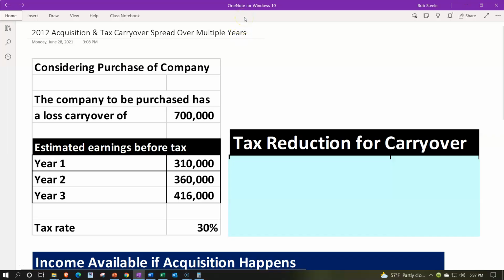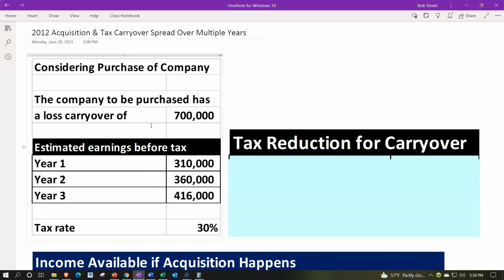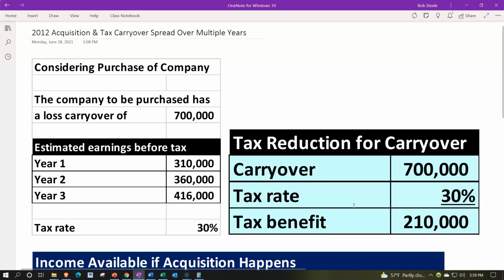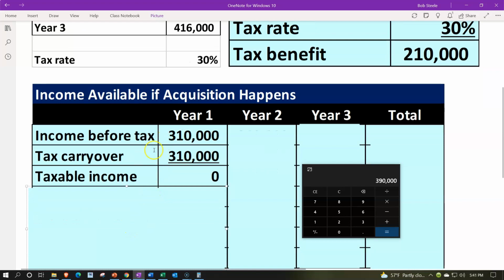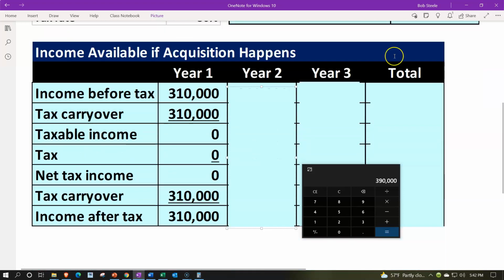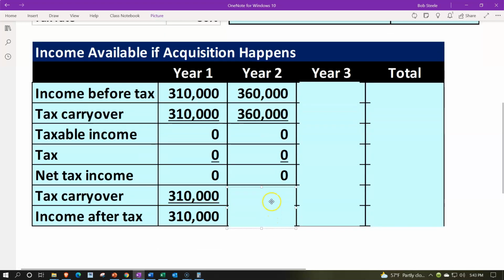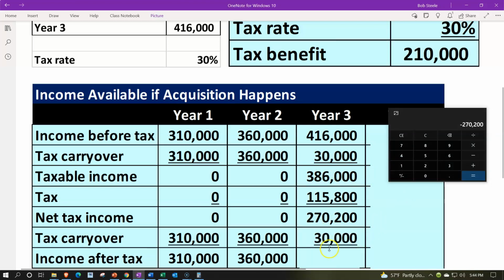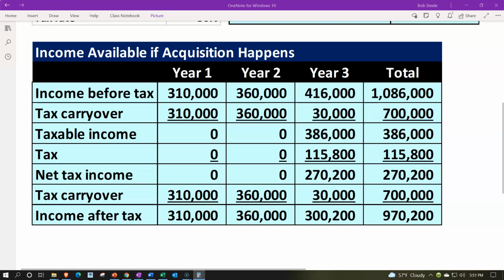Acquisition & Tax Carryover Spread Over Multiple Years 2012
Acquisition & Tax Carryover Spread Over Multiple Years